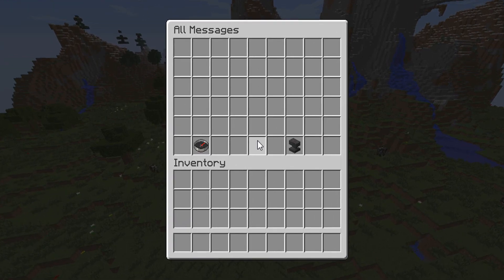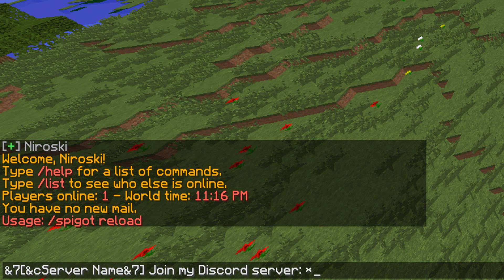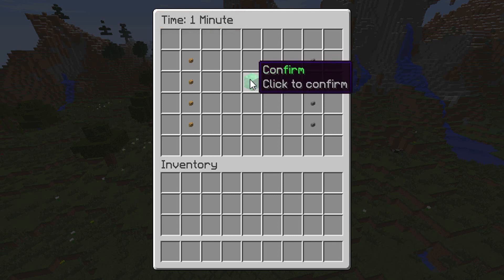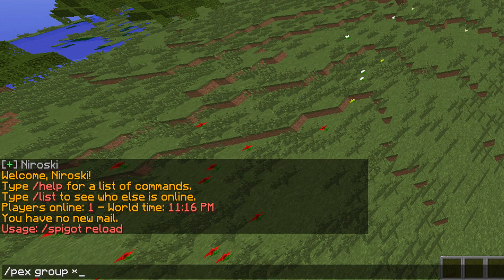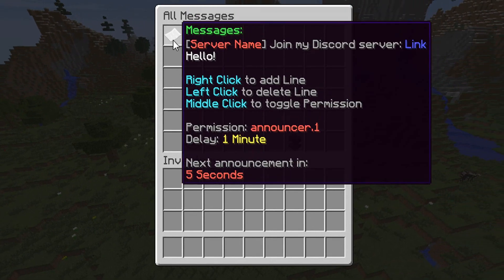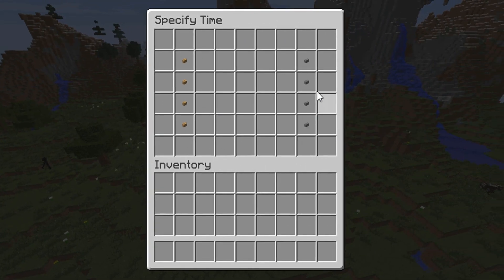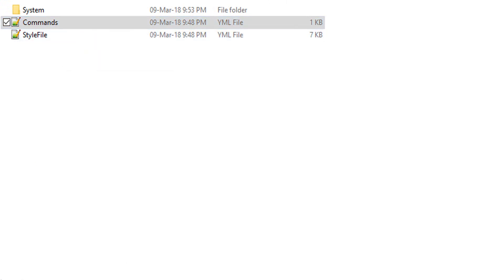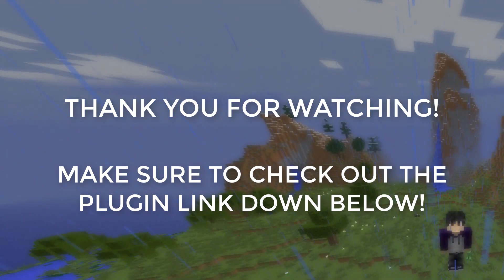Parrot Announcer [FREE] | Minecraft Plugin Review/Tutorial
A great simple plugin to create auto broadcasting messages to your server.